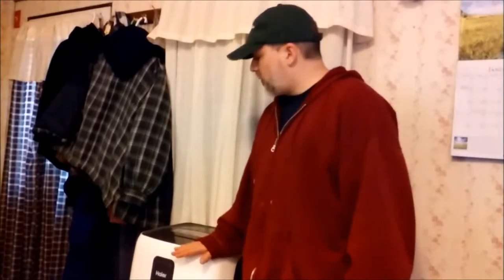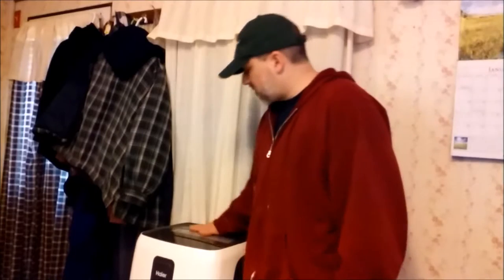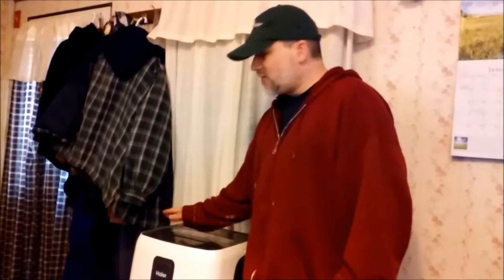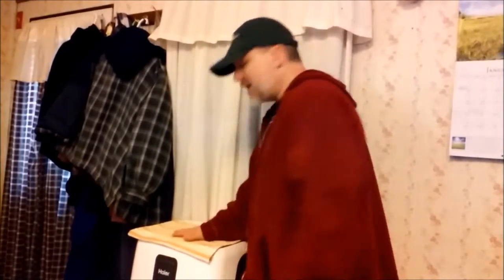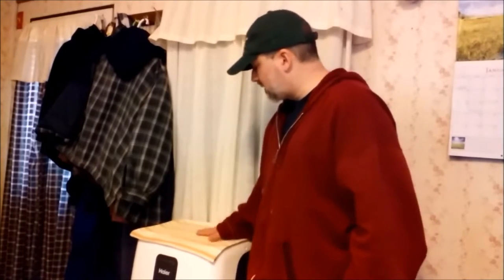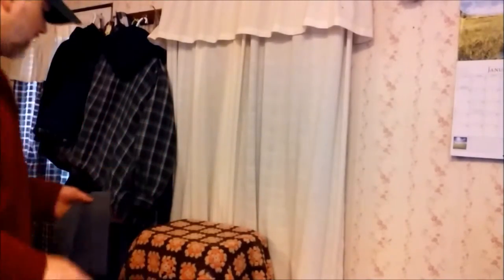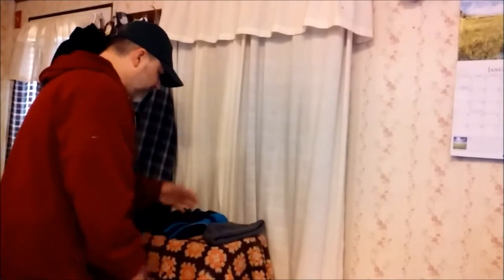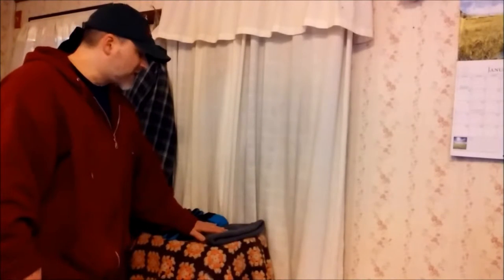Portable AC use in Winter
Following used in the making of my videos.
Lenova Laptop
Logitech Wireless Keyboard and Mouse
Laptop Cooler
Plug Mic for Phone
TV Tray/Laptop or Laptop specific Stand
Clip on Light with LED Bulb
1 Terabyte Hard Drive
Selfie Stick
Camera Tripod